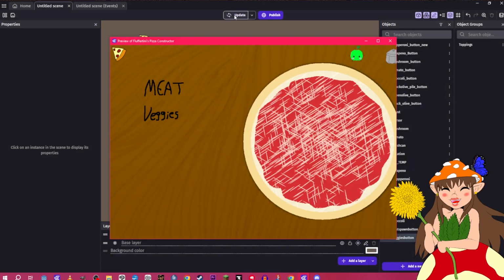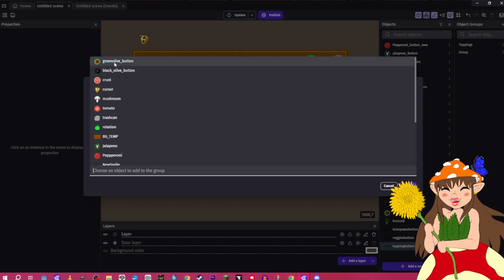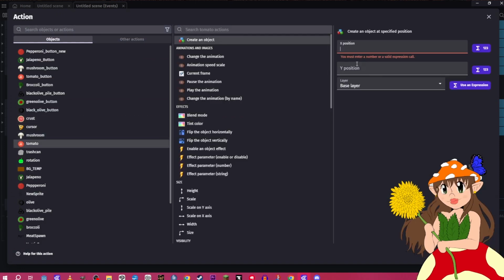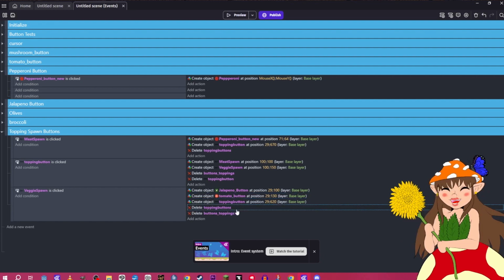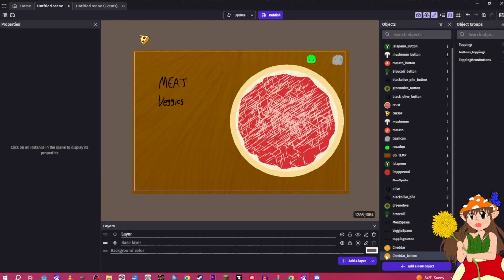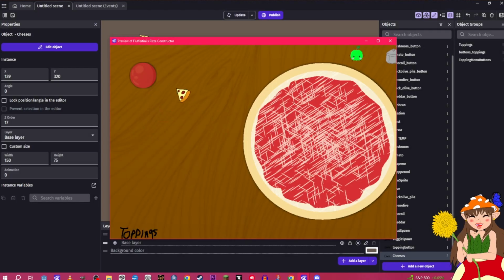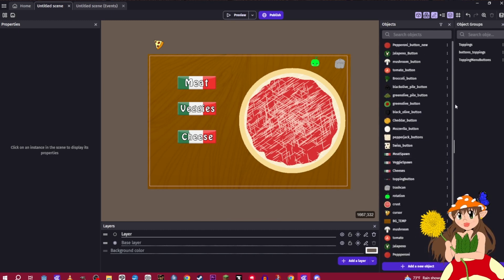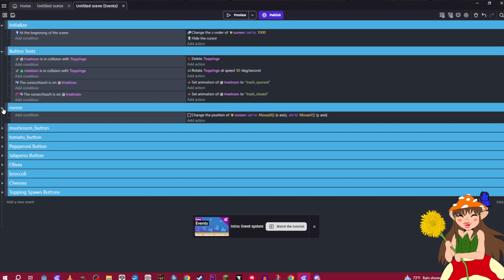Devlog 08 - Developing a small menu in real time!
Hello Everyone! Today I'm making a mini menu for my pizza game!

Hello everyone! Been a while since I've made a vlog. I hope you all enjoy!

PHYSICAL SHOP Handmade Items are super limited, snatch them up while you still can!

P.S Re-sharing also helps, even if you cannot buy anything!

Programs used:
Windows Movie Make, Adobe Premier - Video Editing
OBS - Recording
Digital Art: Clipstudio Paint/GIMP